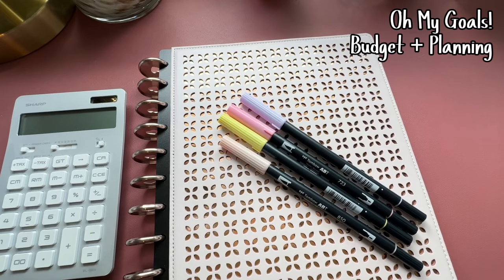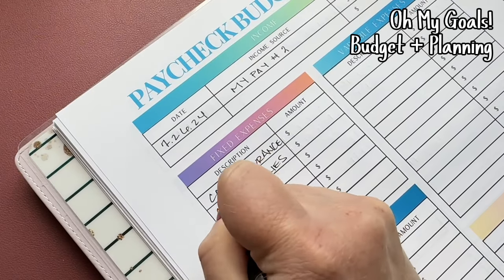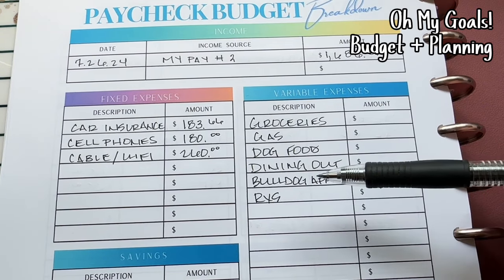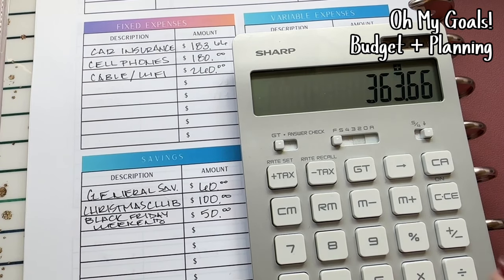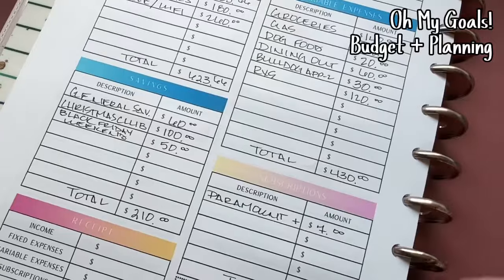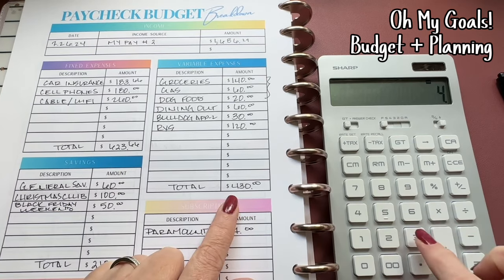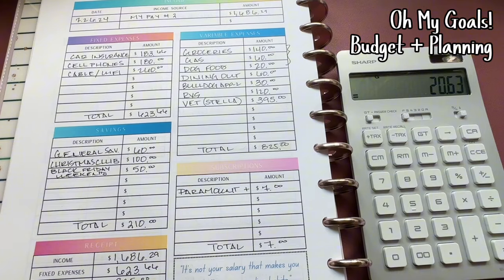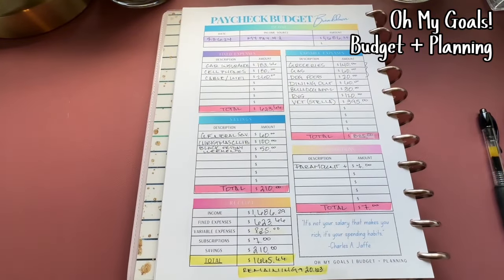Budget With Me! Paycheck Breakdown - 7.26.24 | Oh My Goals! Budget + Planning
If you enjoyed this video, please give it a thumbs up; it really helps my channel! Happy Budgeting - stay well!

My Printed Planner on Amazon!

F R E E  P R I N T A B L E S!
FREE August 2024 Budget Workbook

erin.814

How to Make Your Own Kraft Paper or Cardstock Cash Envelopes Without Laminating: